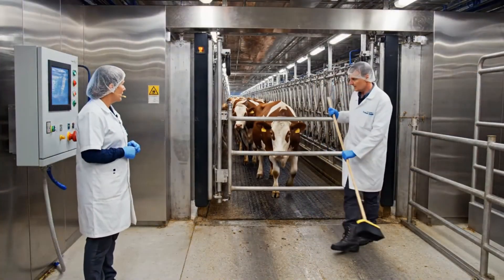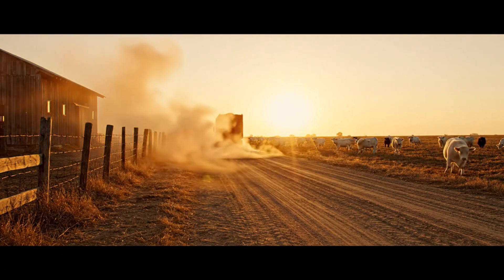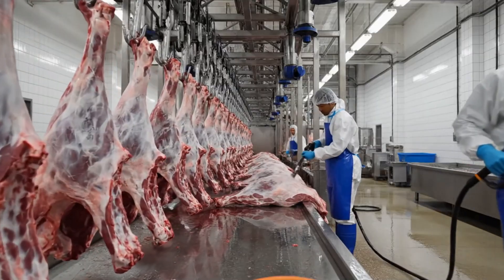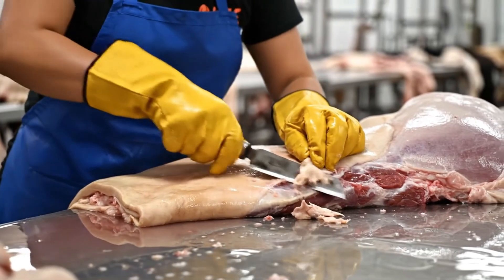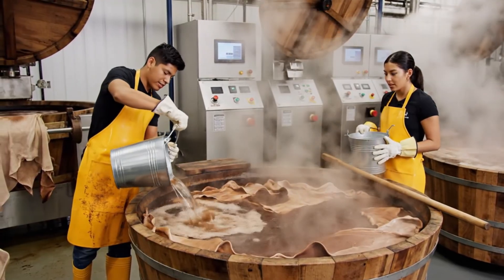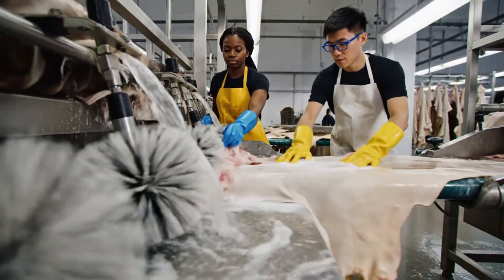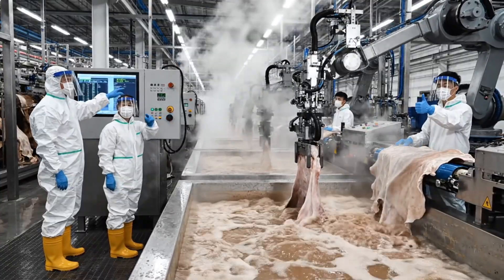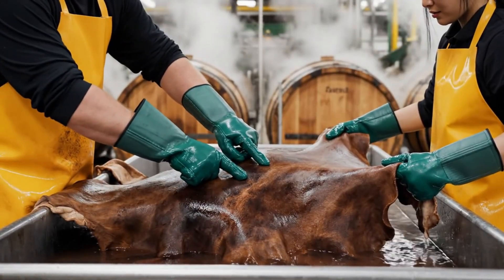Inside the Cow Leather Factory: From Raw Hide to Premium Leather Goods (Full Process)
Step into a world where creation meets innovation. This channel takes you deep inside the hidden systems, giant machines, and advanced production lines that shape our everyday lives. From high-volume industrial plants to ultra-precise automated technologies ⚙️, we reveal the engineering, science, and creativity behind the world’s most fascinating products.
If you’re passionate about manufacturing, automation, industry, engineering, or simply love discovering how things are made — you’re in the right place 🌍.

Expect stunning visuals, detailed breakdowns, and immersive factory-style experiences that bring the entire process to life.